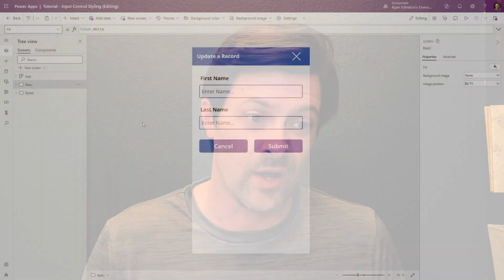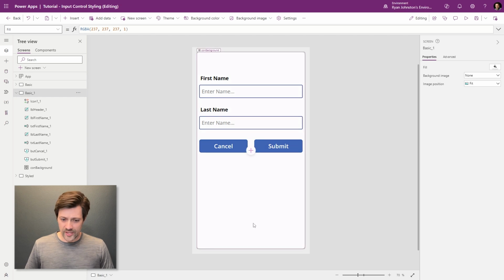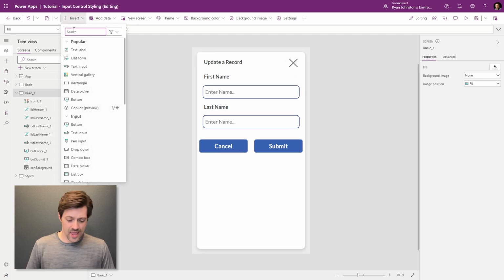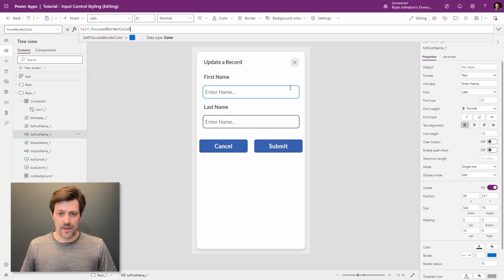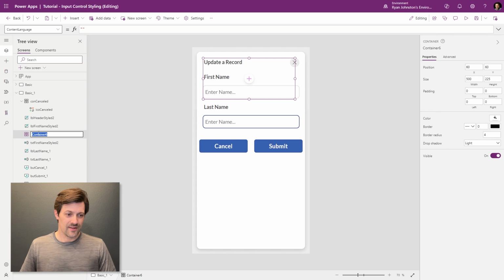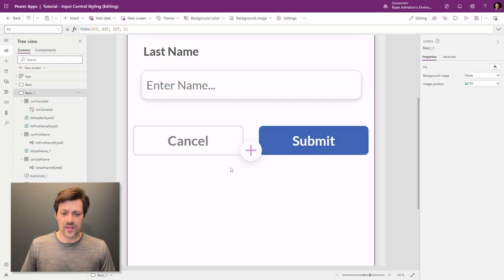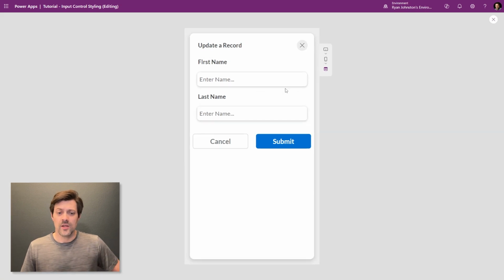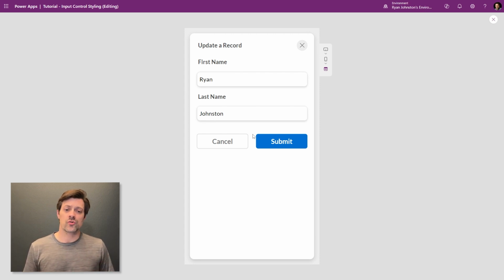Learn how to add Style to Input Controls in Power Apps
Adding creativity and style to your Canvas Apps is as simple as applying style properties to your Input Controls while also making use of Container Controls for things like shadows, borders, and fill. This simple tutorial serves as a great starting point to expand your app-making abilities and upskill your creativity. Download the solution file on GitHub and follow along!

00:00 Intro to Styling Input Controls
00:47 Tutorial begins
05:45 Style Cancel Button
08:26 Style Input Controls
15:10 Style Buttons
20:30 Summary of UI/UX design tips